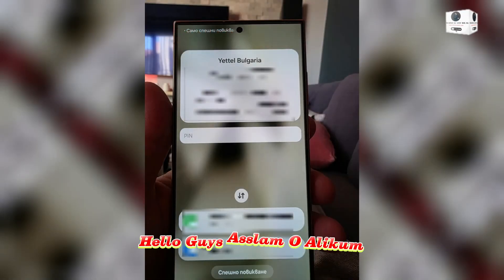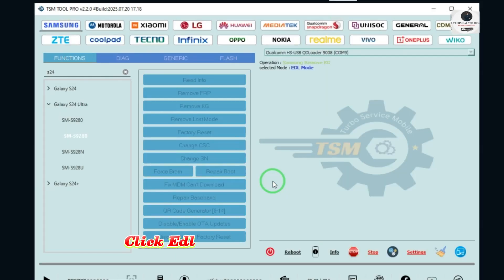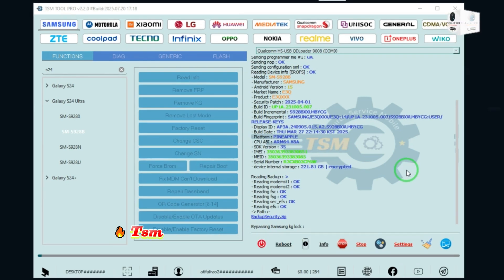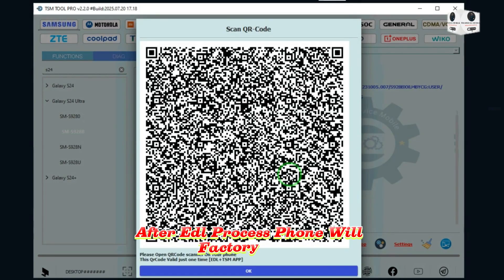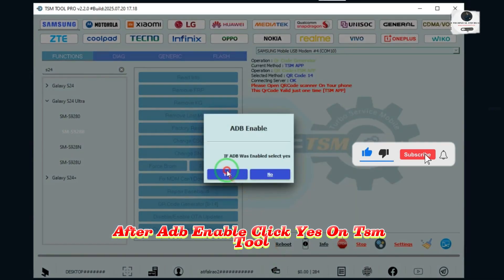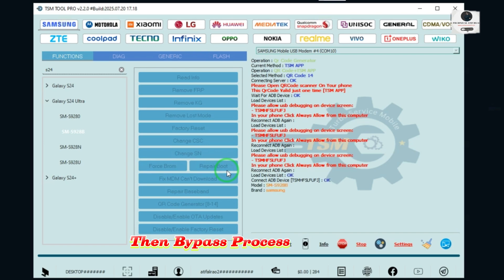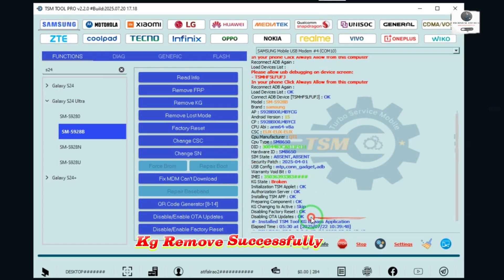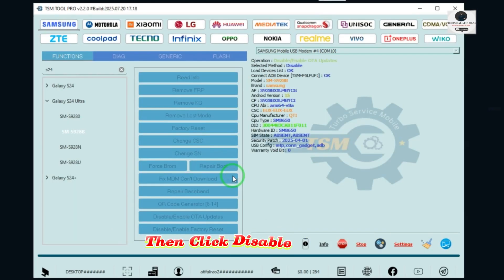SAMSUNG KG Remove EDL Method 2025 No Relock | SAMSUNG S24 Ultra Android 15 KG Bypass No Relock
SAMSUNG KG Remove EDL Method 2025 No Relock | SAMSUNG S24 Ultra Android 15 KG Bypass No Relock | 2025

.| Chapters| .
0:00 Intro
0:05 Introduction
0:20 KG Remove Process
1:57 Final
4:12 Outro

TurboServiceMobile V2.2.2 | 2025/07/28 16:09:31

🔥 TSM Game Changing And World First 🔥
🔥 Android 15/16 Change to Active Without JTAG 🔥

[World First] Added Support Samsung Remove KG Android 16 {BETA}:-
  • Convert to Active
  • Support All CPU Qualcomm/Mediatek/Exynos/Unisoc
  • No Need Credit
  • No Need Extra Fee
  • OneClick With TSM APP

Enhancments Prevent On KG Remove
Fixed Play Store Issue